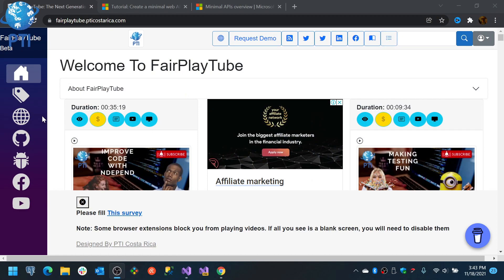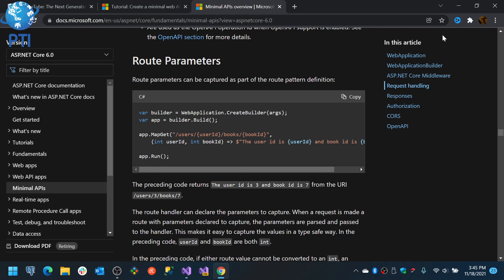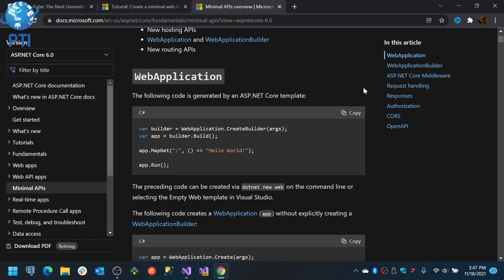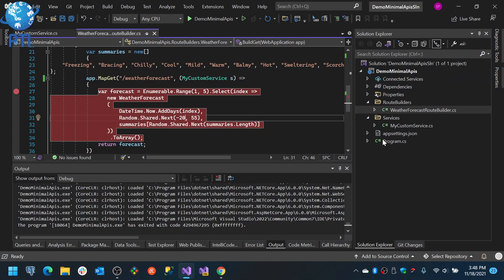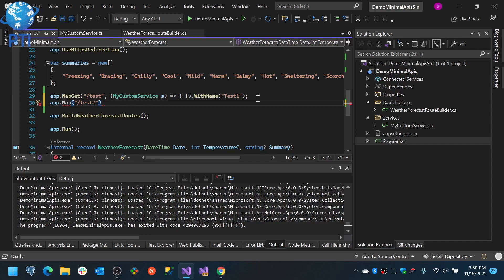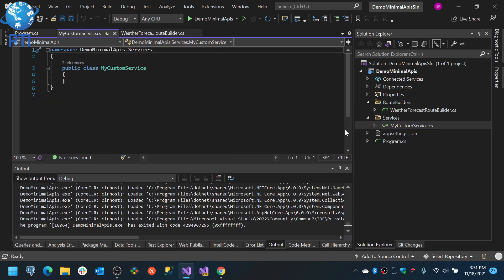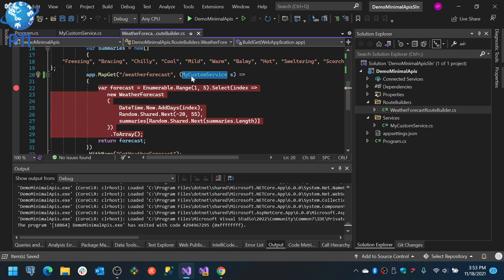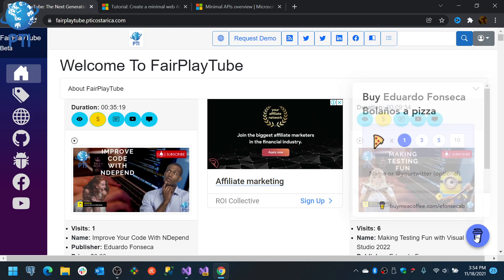Minimal APIs The Right Way - .NET 6 & C# Best Practices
Minimal APIs is something people are talking a lot as the way to go from now on, however, we have already started to see what some are calling antipatterns and bad practices: huge Program.cs files mapping a whole system endpoints, in this session we will show you a way in which you can avoid terrible practices while at the same time taking advantage of the benefits of Minimal APIs